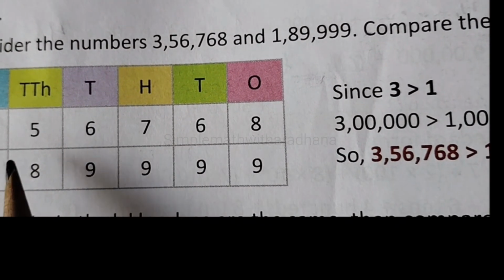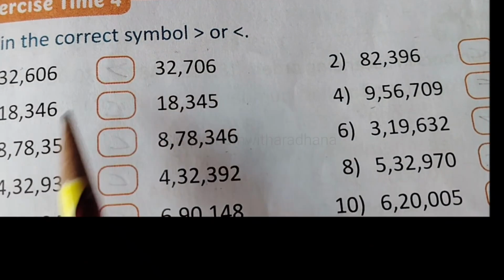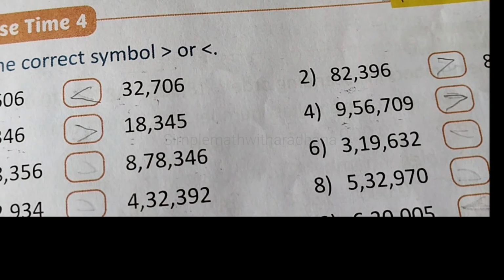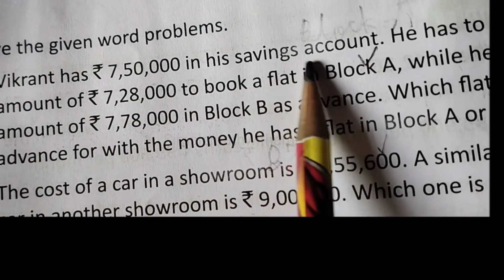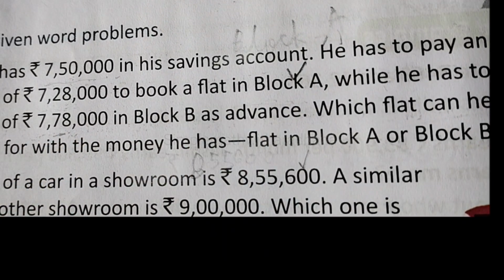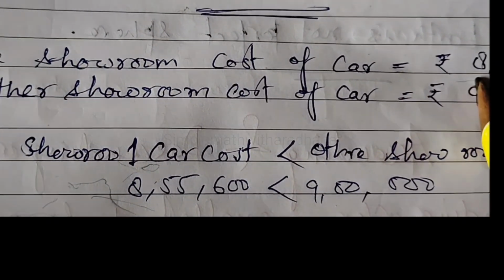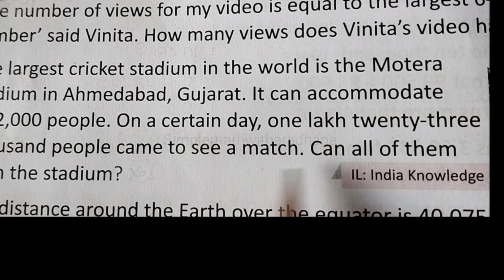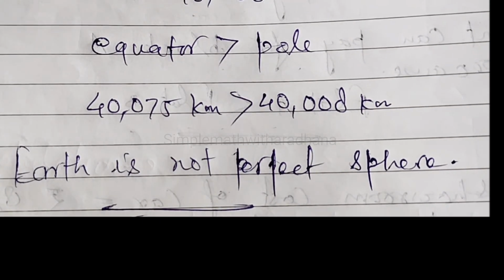MATHS AHEAD || CLASS 4 || CHAPTER -1|| LARGE NUMBERS || EXERCISE TIME-4